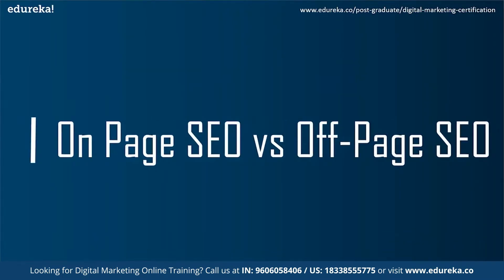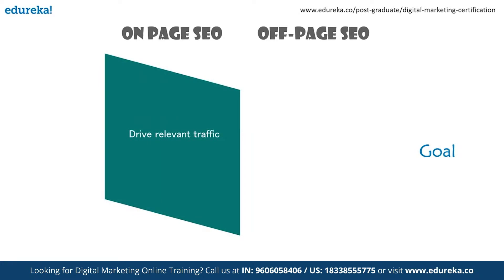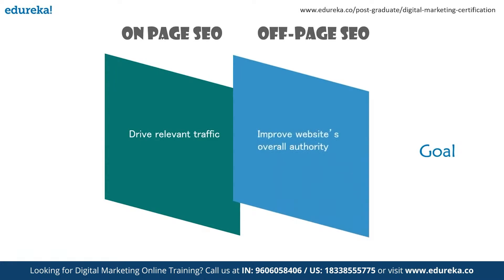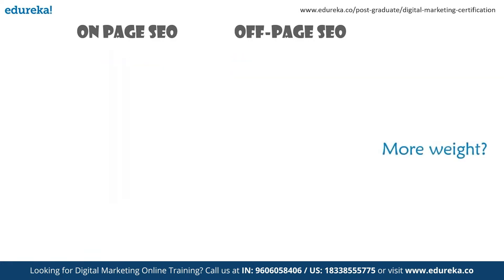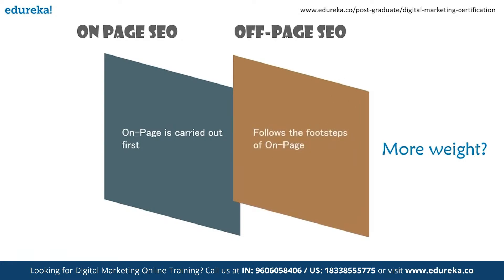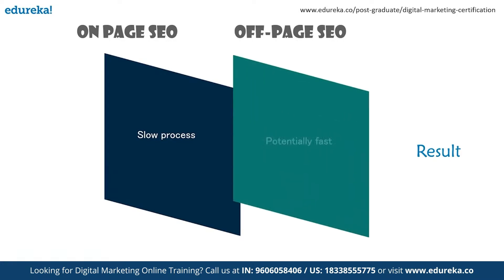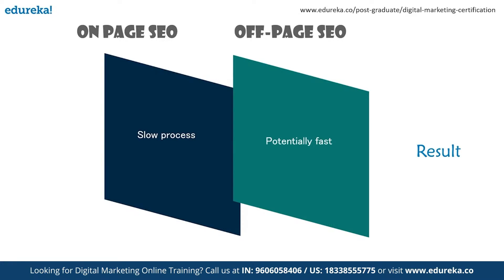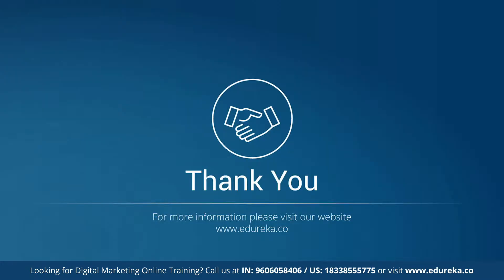Off-Page vs On-Page SEO Techniques | SEO Tutorial for Beginners | Digital Marketing Course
This Edureka "Off-Page SEO vs On-Page SEO" video will help you by pointing out the major differences between On-Page and Off-Page SEO Techniques (Blog Below are the topics covered in this Off-Page SEO vs On-Page SEO video
00:00 Intro
01:25 What is Off-Page SEO?
02:45 What is On-Page SEO?
05:10 Parameters to compare
05:46 Off-Page vs On-Page SEO

About Course:
About Digital Marketing Course
Edureka's Digital Marketing Training is suitable for freshers or Middle and Senior Managers. This Advanced Digital Marketing Certification course will provide a strategic understanding of Digital Marketing. The participants will learn how Digital Marketing impacts brand and sales and the best practices, tools (such as Google Ads and Google Analytics), and techniques of Digital Marketing. This Digital Marketing training course will also cover how advertising works on the most popular social media channels – Facebook, Instagram, YouTube, Twitter, and LinkedIn. Attendees will also get to implement one project as they work through the training.

Why learn Digital Marketing online?
Digital Marketing is growing exponentially around the world.
From being a part of the overall marketing mix, digital media has now become the center of every company's marketing plans.
As a manager, you need to know how digital media is affecting your company's branding and sales and how you can leverage Digital Marketing to stay ahead of the competition.

What are the prerequisites for this Digital Marketing Certification Course?
If you have some Marketing knowledge and are familiar with the Internet, this course is for you.